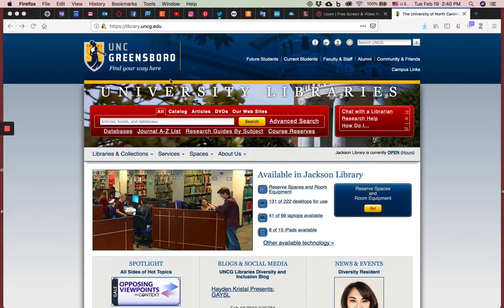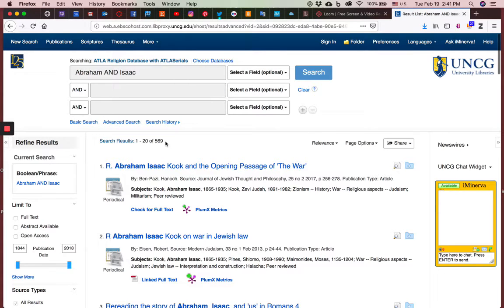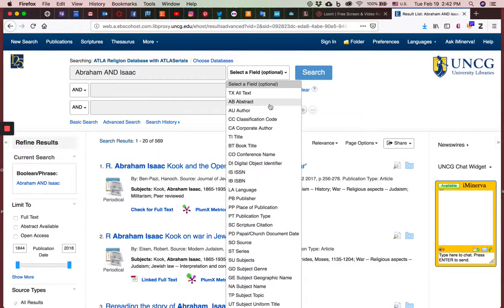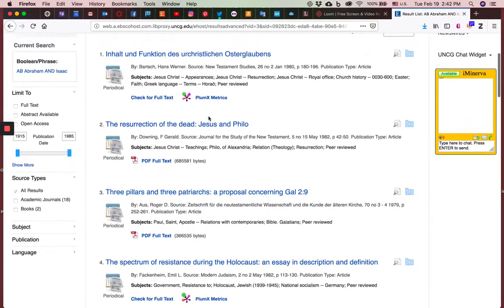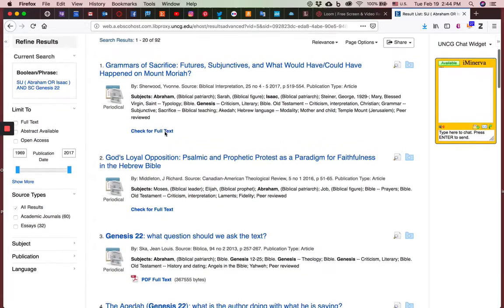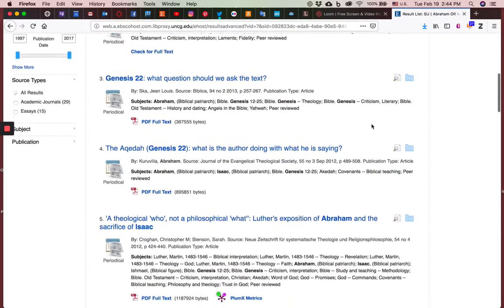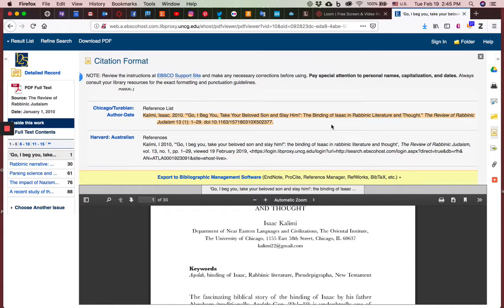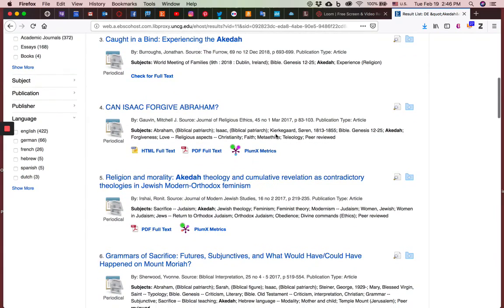ATLA Tutorial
Video tutorial submitted to Prof. LaTesha Velez's LIS 620 course at UNCG.